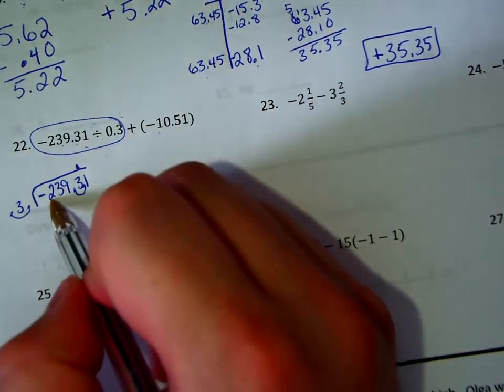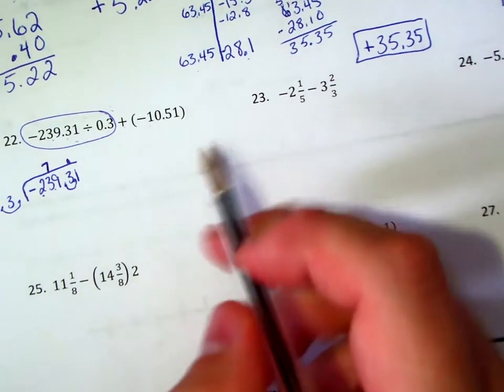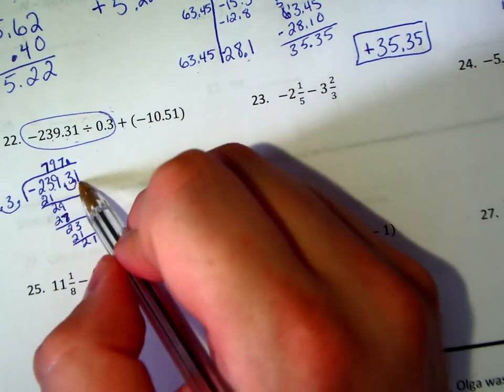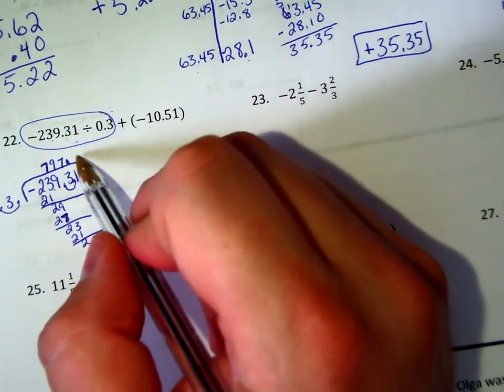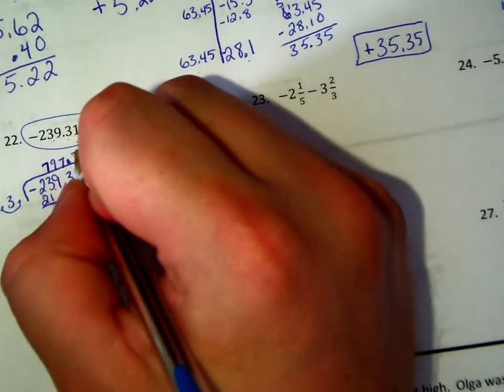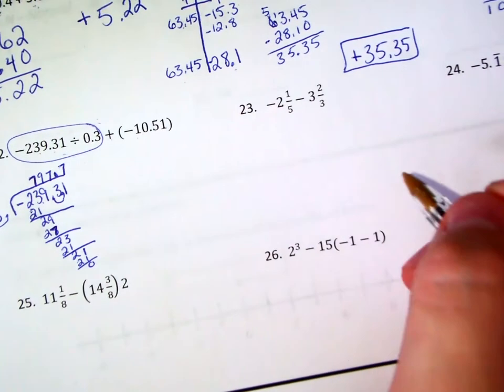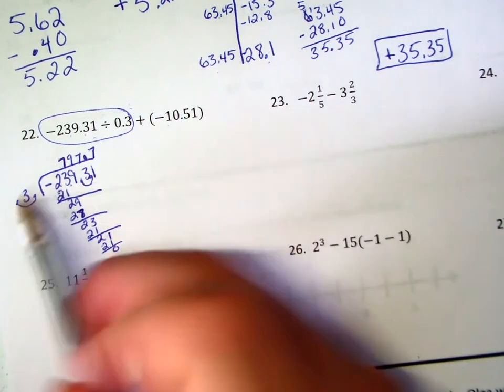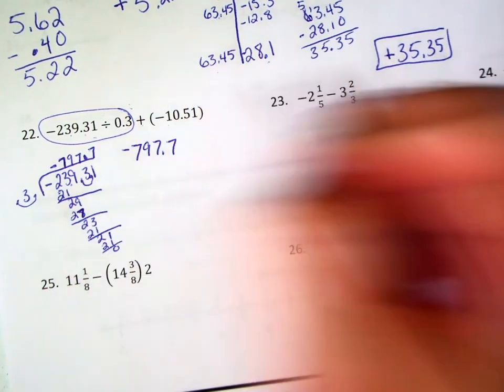Unit 1 Study guide 22 24